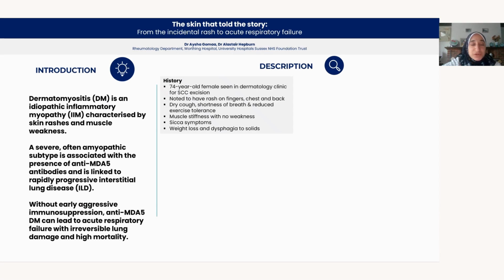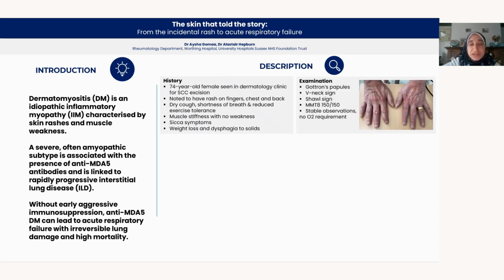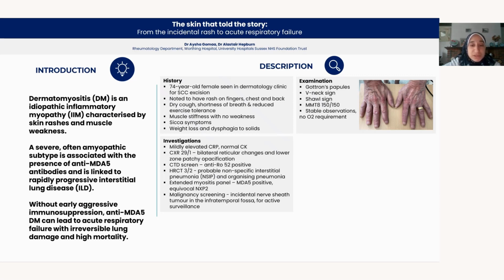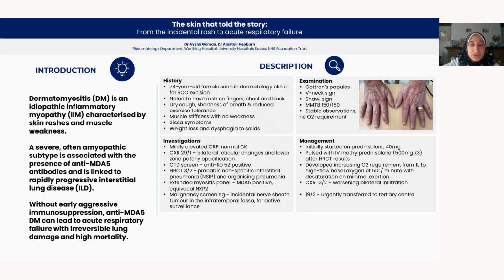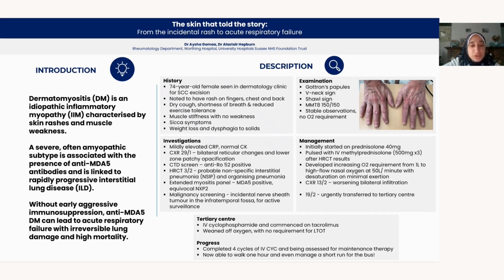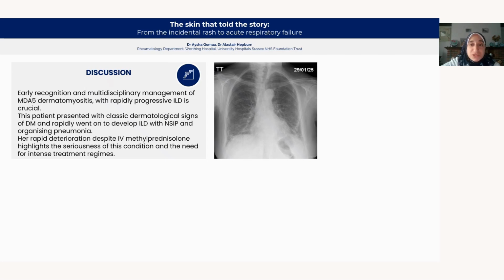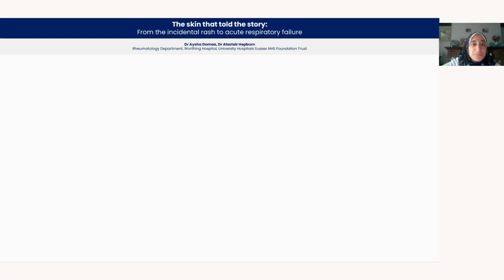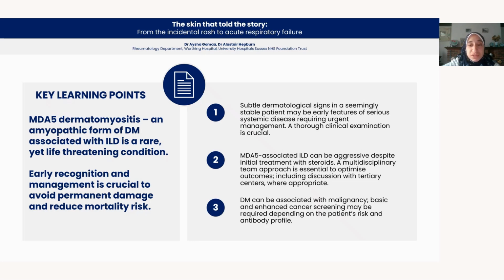From Rash to Respiratory Failure | CBC25 Case-Based Conference Preview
Join us for this fascinating Case Showcase from Dr Aysha Gomaa, where an incidental rash unravels into a complex journey leading to acute respiratory failure. This case is part of our Case-Based Conference (CBC25) teaser series, designed to give you a taste of the challenging, real-world scenarios you’ll explore at the BSR Case-Based Conference this November.

If you’re considering booking CPD and wondering whether CBC25 is the right event for you, these teasers will show exactly why this conference is not to be missed. Expect expert-led discussions, practical insights, and cases that will sharpen your diagnostic skills.